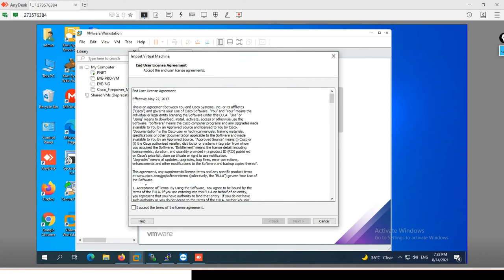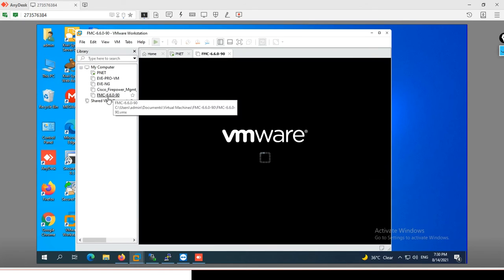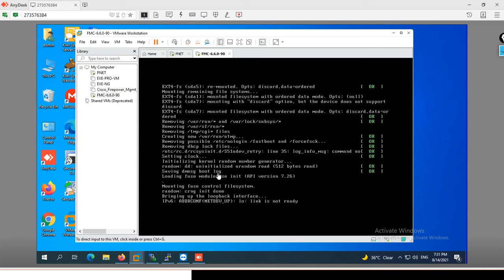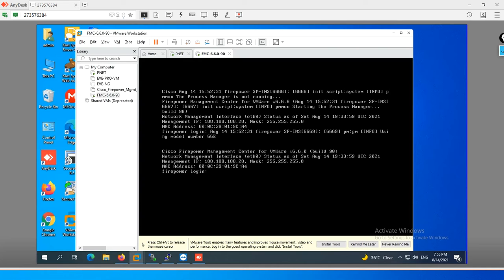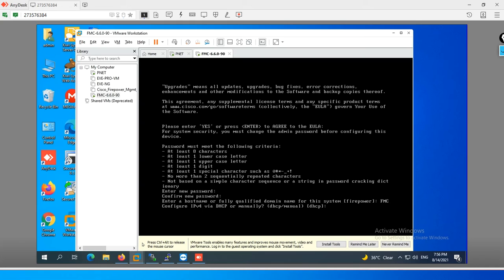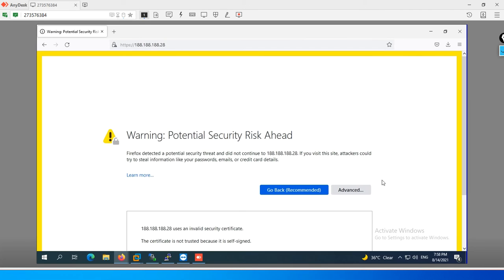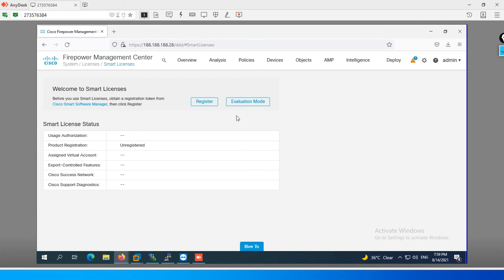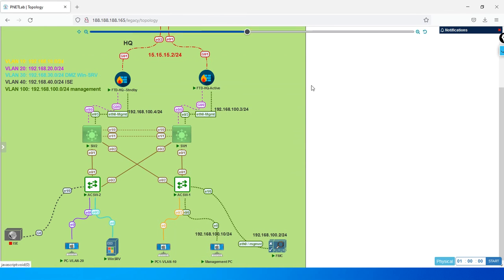5- FMC Installation & Basic Configuration on VMWARE Workstation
FMC Installation & Basic Configuration on VMWARE Workstation